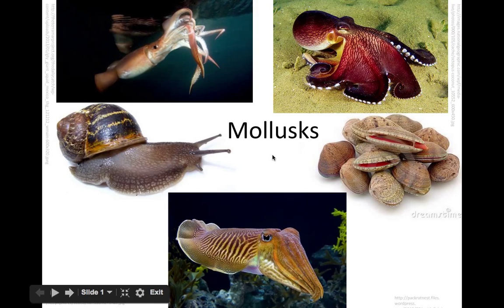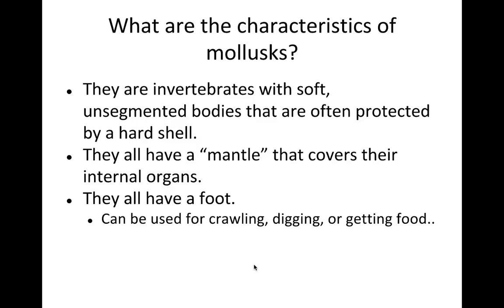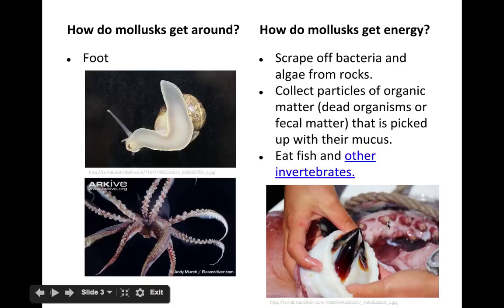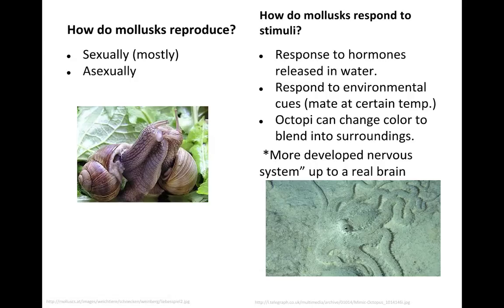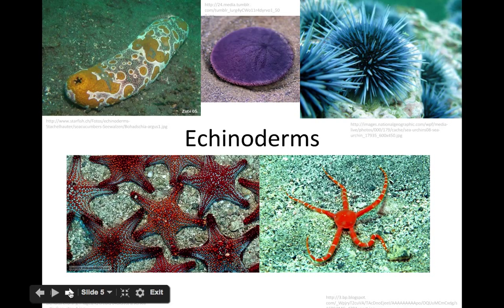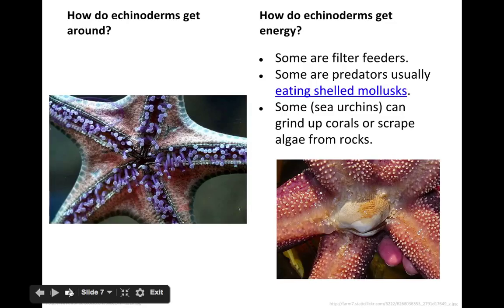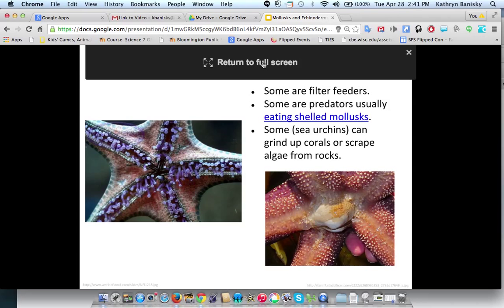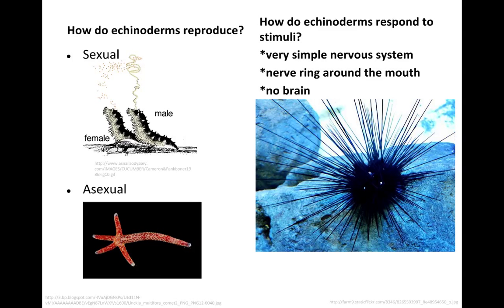Mollusks and Echinoderms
Characteristics of mollusks and echinoderms